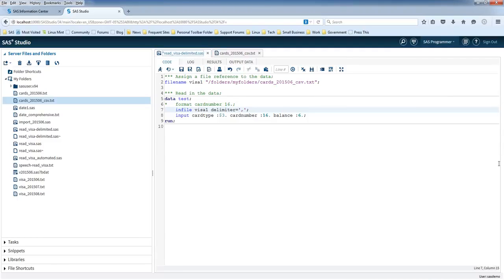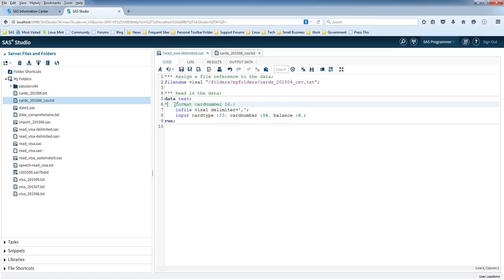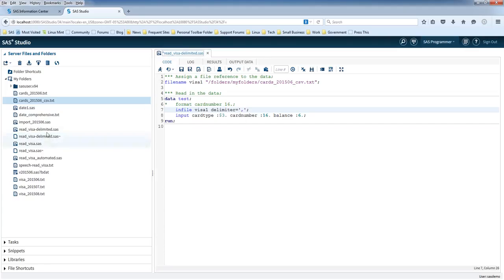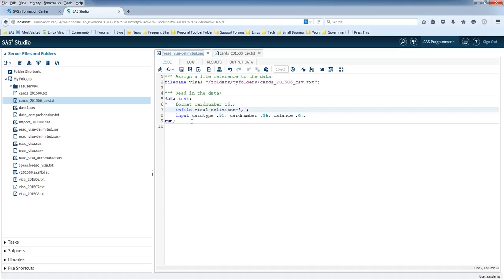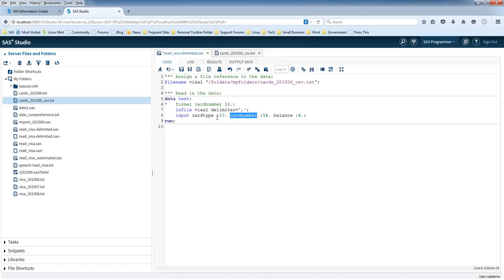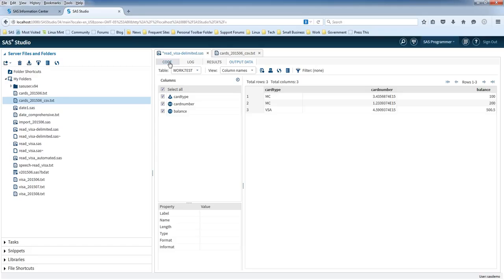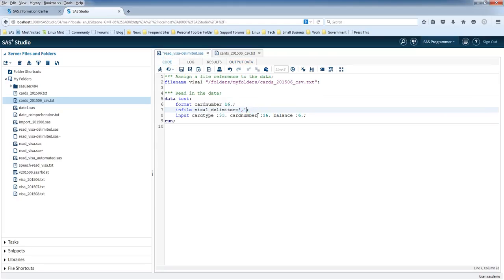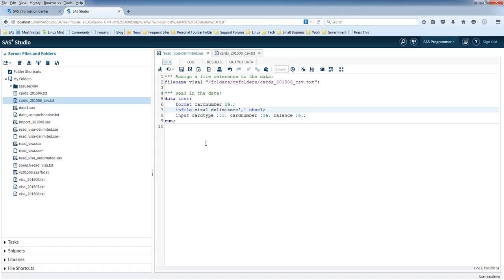SAS Tutorial - How to Read an External CSV file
Learn how to read an external CSV file using SAS.